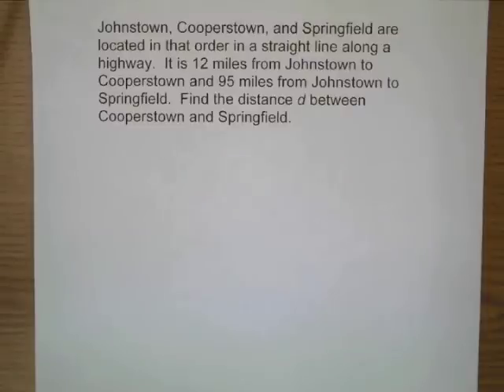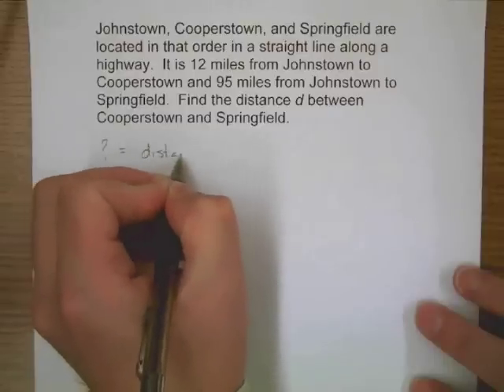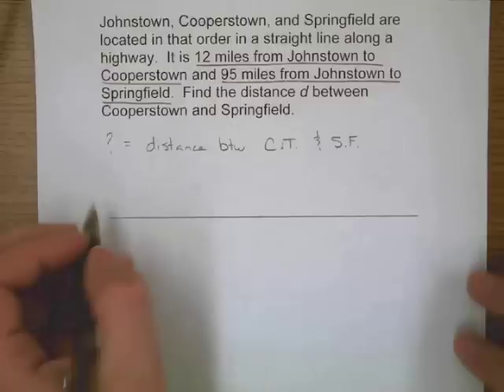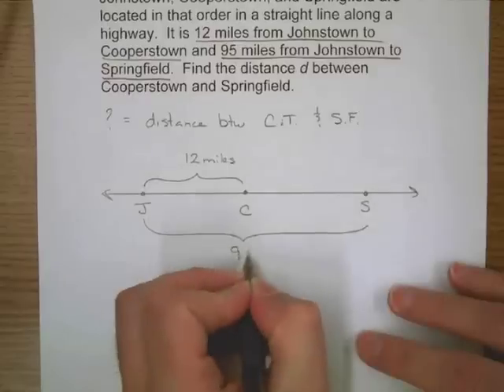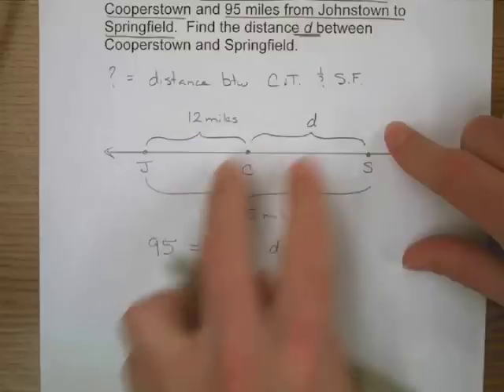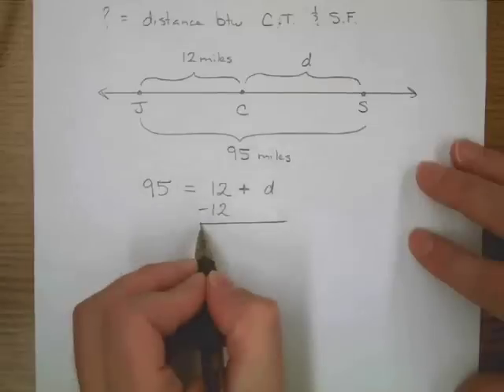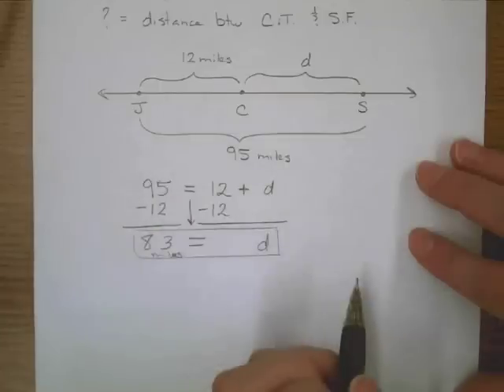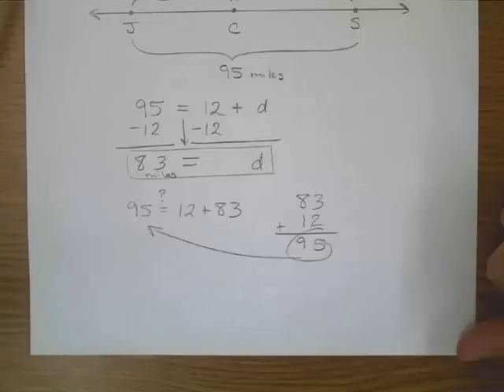L2-5 Example 2